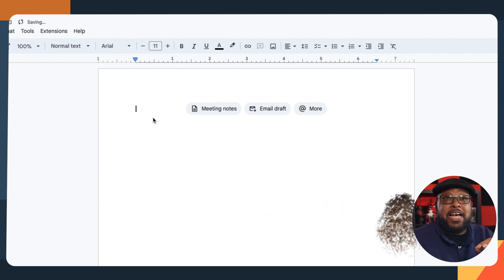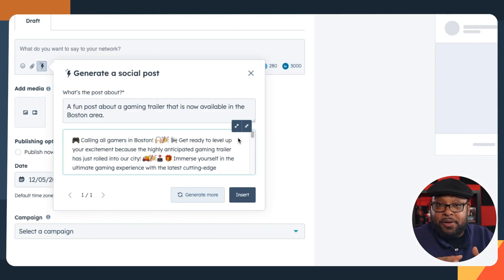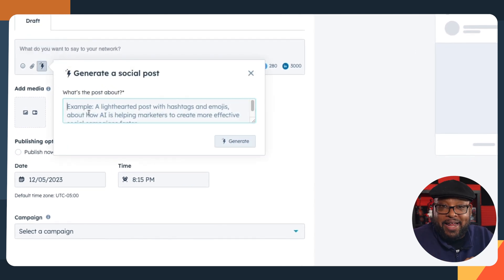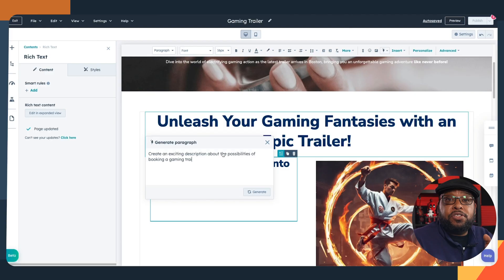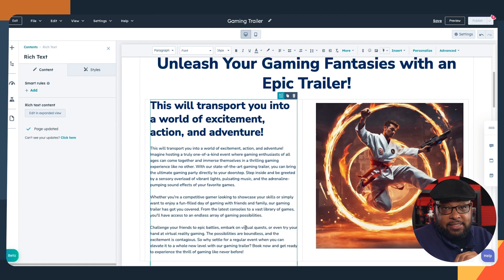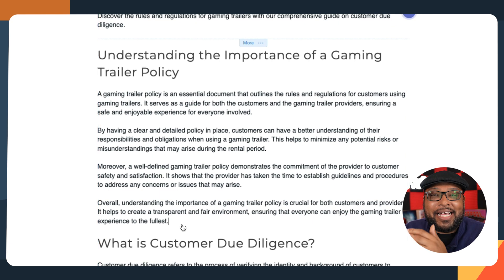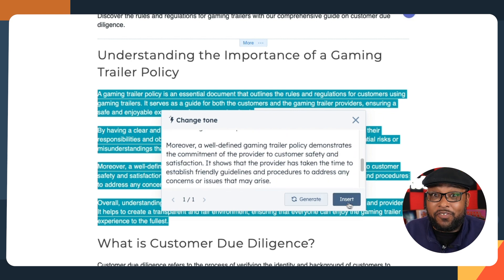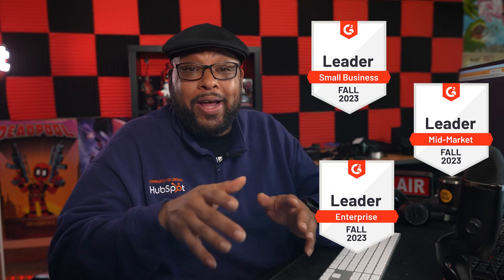FREE AI Content Writing Tool For Marketers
Sign up for HubSpot's FREE CRM and get access to the AI Content Writer

Producing high-quality long-form content can be a time-consuming and tedious task. But, it's also one of the most effective ways to drive traffic to your website. With the power of AI-enhanced writing, you can streamline the entire process. Generate blog posts, landing pages, and website copy in a fraction of the time. Join Devyn Bellamy as he highlights how this marketing tool can end writer's block.

Timestamps:
00:00 Introduction
00:25 The Hardest Part About Writing Copy
00:44 How HubSpot's AI Content Writer Can Help You Generate Content
01:18 Adding a Human Element to AI-Generated Content
01:59 Reviewing AI-Generated Content